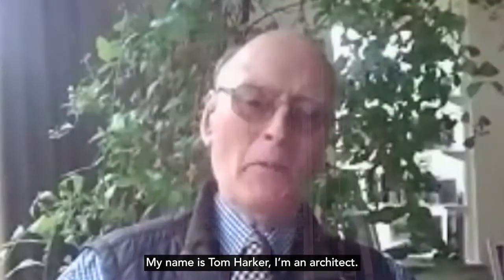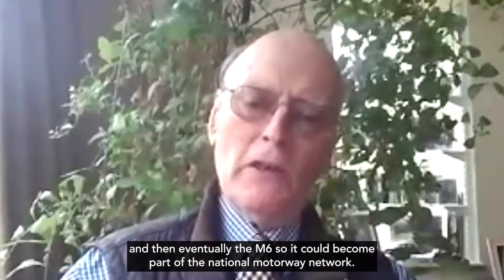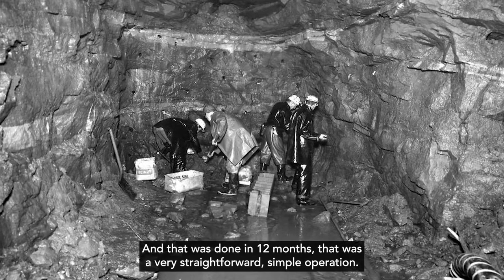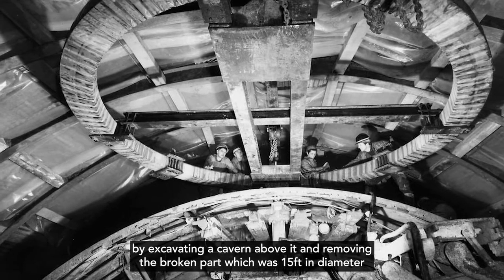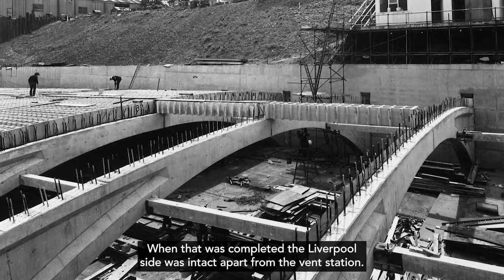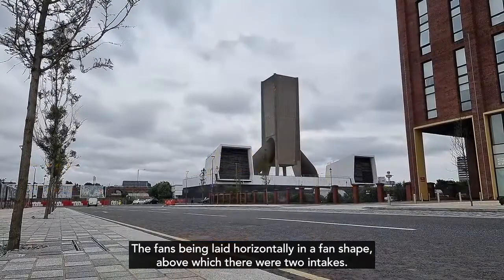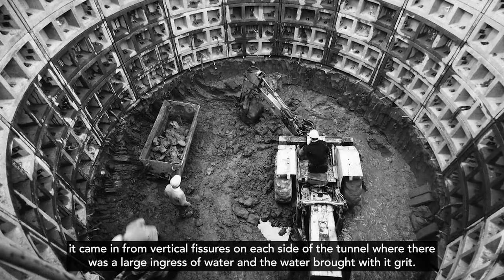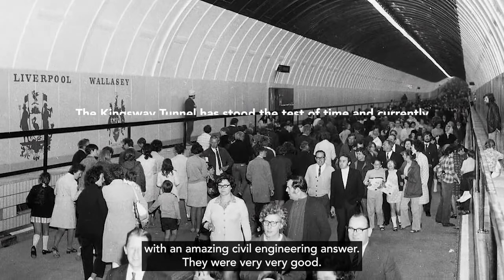50th Anniversary of the Kingsway Tunnel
Kingsway Tunnel Architect Tom Harker who is now 90, talks about how the 1.5 mile road tunnel between Wallasey and Liverpool came to be